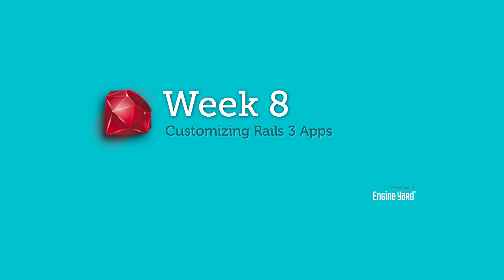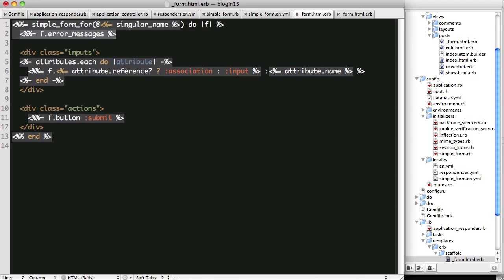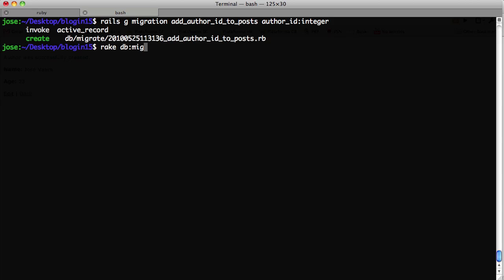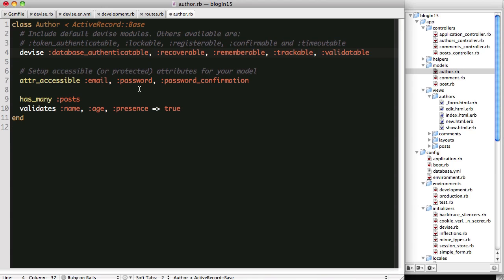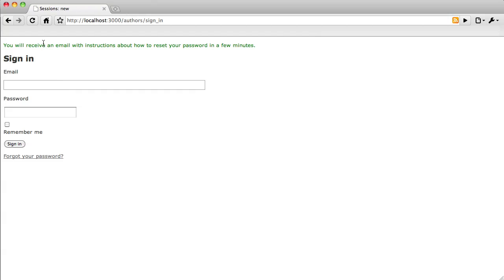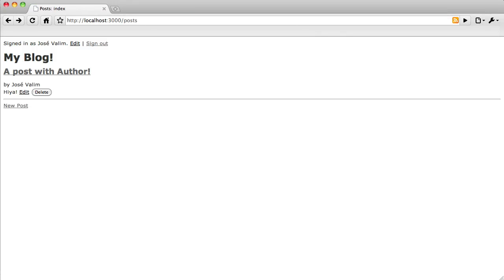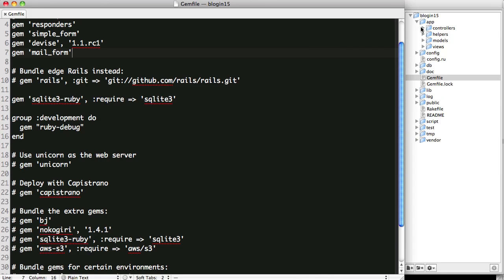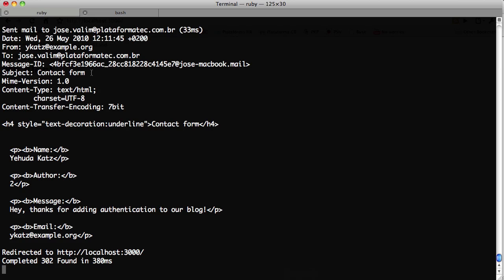Rails Dispatch: Customizing Rails 3 Apps